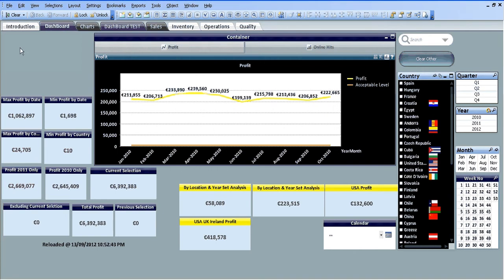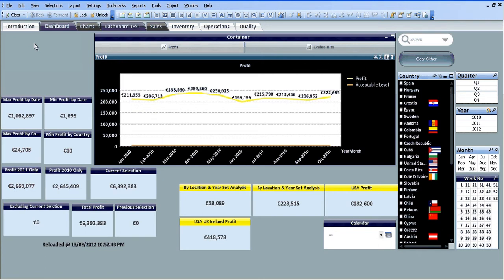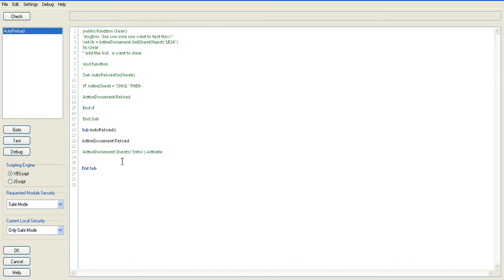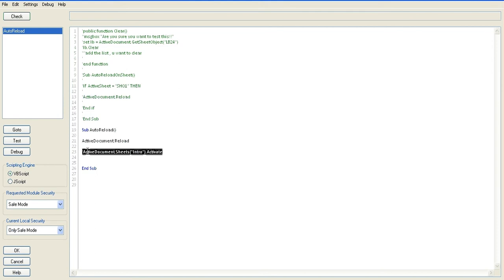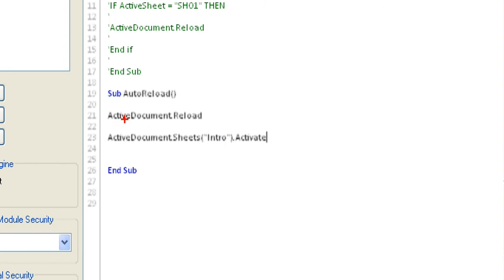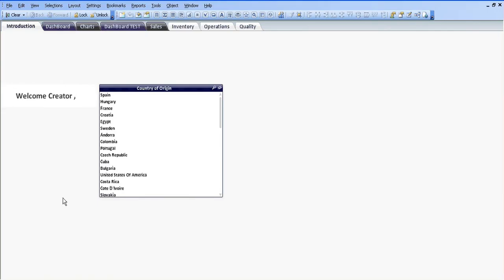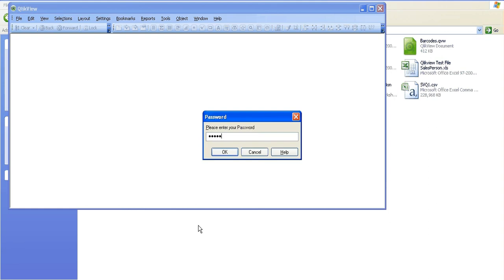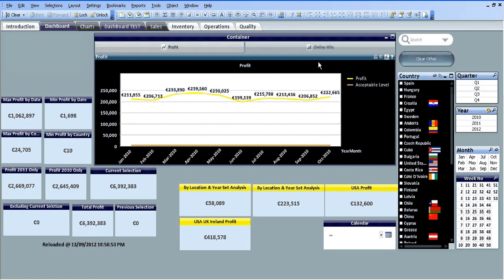Qlikview Activate Sheet on Reload by RFB 79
A follow on Video from Auto Reload on Opening a Qlikview File, in this one I am showing how to Auto Reload to a Specific Sheet

Alan